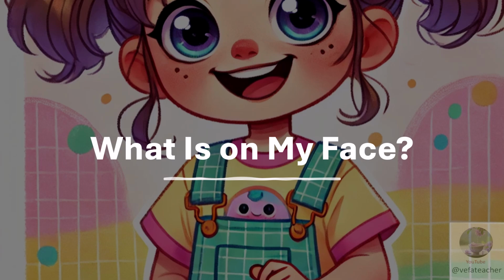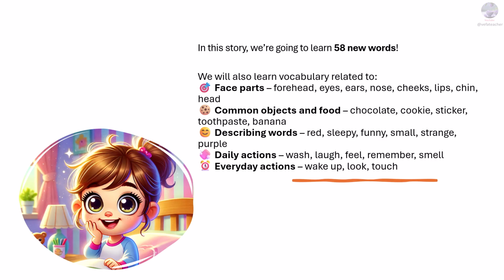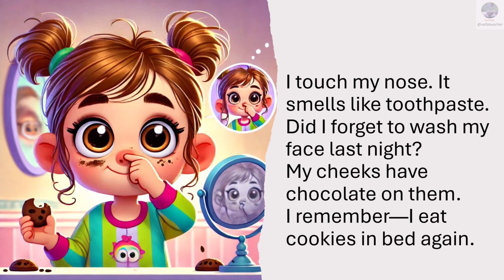A1-A2 English Level Stories || What is on My Face? + audio || EnglishForKids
"What Is on My Face?" is a fun and easy English story written with 58 key vocabulary words for beginner learners. We will   learn :
🎯 Face parts – forehead, eyes, ears, nose, cheeks, lips, chin, head
🍪 Common objects and food – chocolate, cookie, sticker, toothpaste, banana
😊 Describing words – red, sleepy, funny, small, strange, purple
🧼 Daily actions – wash, laugh, feel, remember, smell
⏰ Everyday actions – wake up, look, touch

► Follow me on BlueSky! -   / vefateacher.bsky.social

Special thanks for intro music : Mel Soysal and Pelin Yildirim